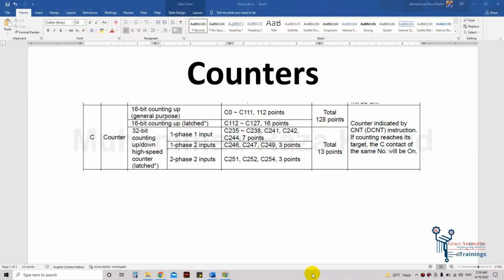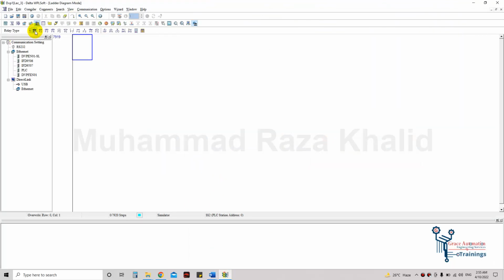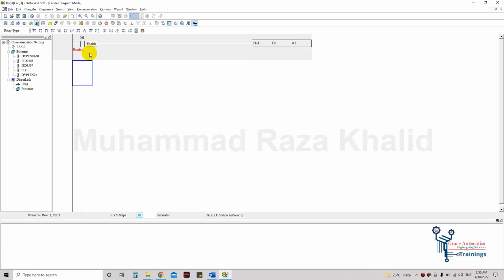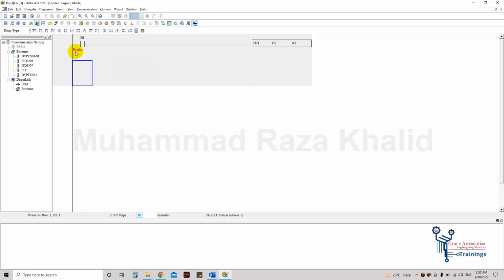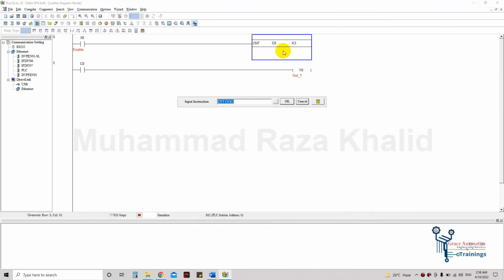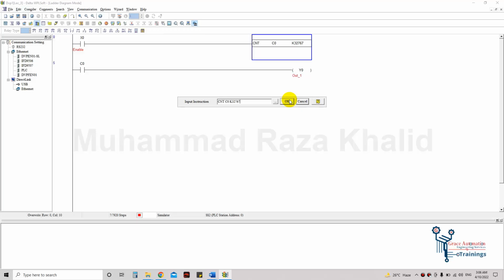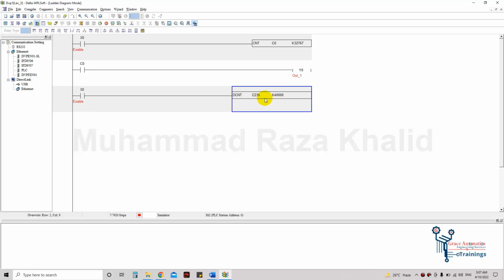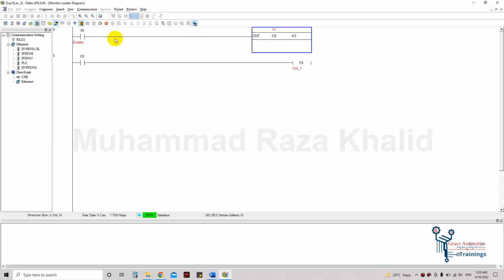Counters in Delta using WPL Soft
This video explains how to use counters in Delta PLC using WPLSoft software. We discuss counter types, configuration, and their application in PLC programming.